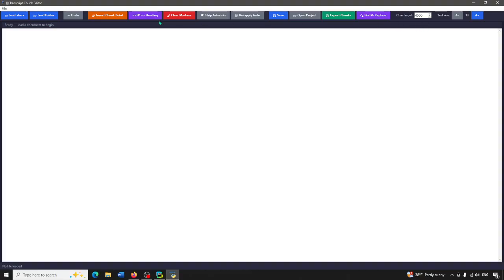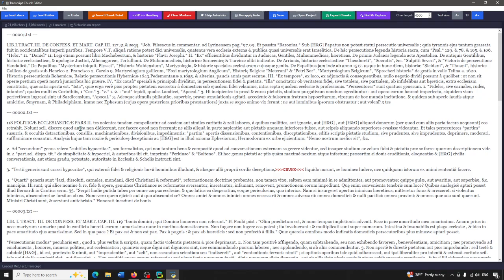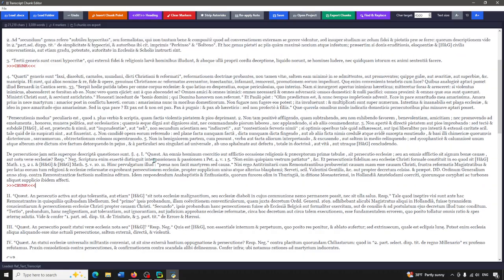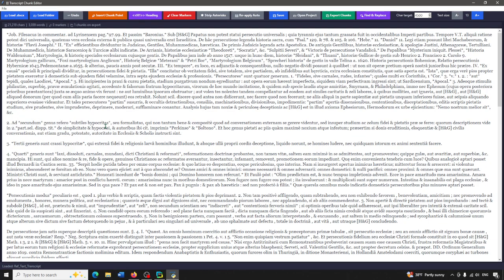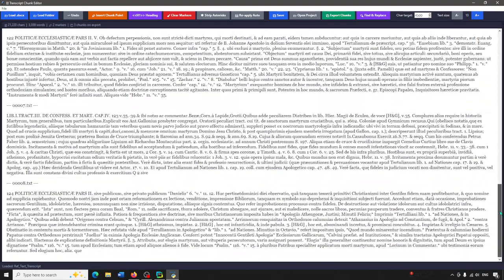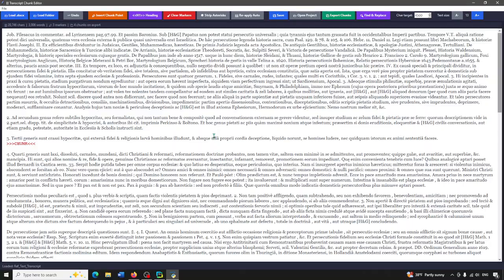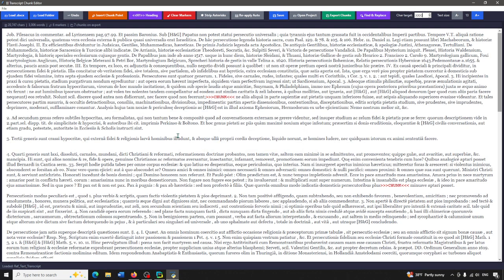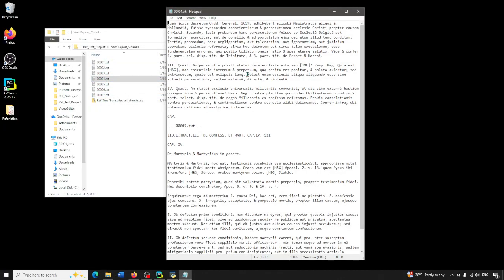04. AI Transcription/Translation - Transcription Chunker/Editor - Ref Notes/Monergism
Transcription Chunker/Editor — For most people this will come after the next step, which is the app for Transcription and Translation. But for those with Transcriptions already prepared, it can come before. This will be used to "Clean-Up" Transcriptions and properly "Chunk" them for Translation. Since the Transcription process for most people, will be page by page, there can be a considerable amount of "Clutter" that is not needed in the Translation. Also, since Transcribing page by page many times cuts off the first and last sentence, this will allow the mending of those prior to Translation, so that the Translation is smooth and accurate as possible. Also, this has "Pre-Chunk" indicators, which give an indicator to the target Character per Chunk amount one is aiming for. This is important for API, as only a certain amount of Characters are allowed per call. The Pre-Chunk indicators are to allow you to see what general range you are in, but, they can be deleted and new "Chunk-Points" added as you are Cleaning the text. There is also a place to add an indicator for "Heading 1." This will help in the Post-Translation phase by being able to Find & Replace in the DOCX and have all your Chapters lined up in the Navigation Pane.